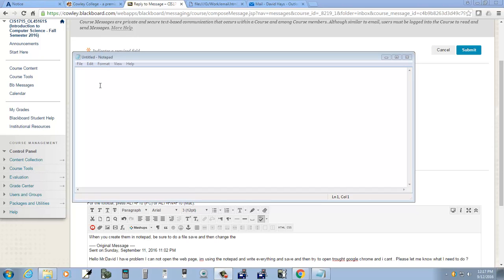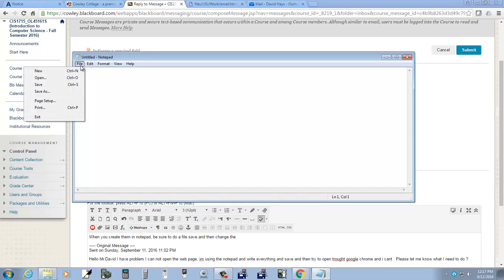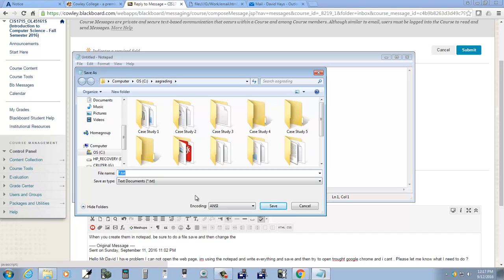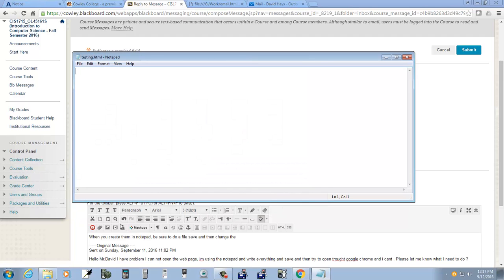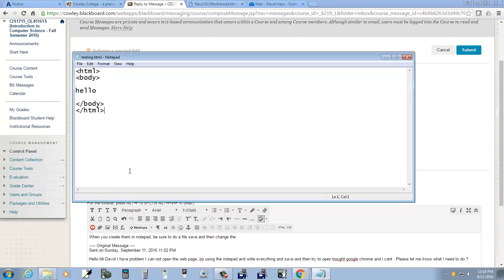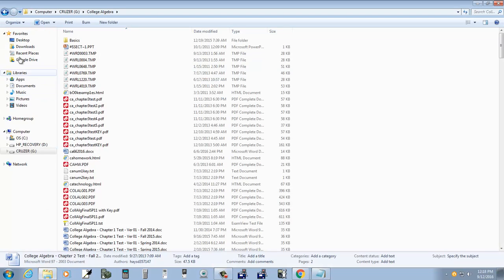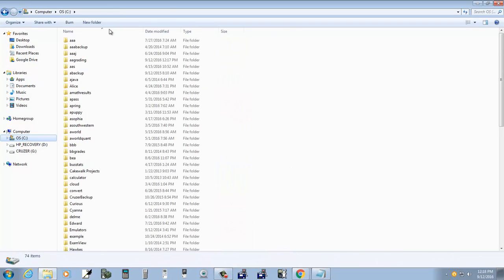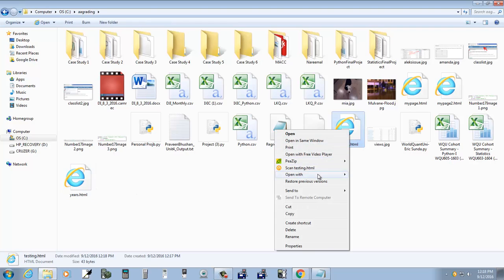Intro to CS - Question - 9_12 - 1